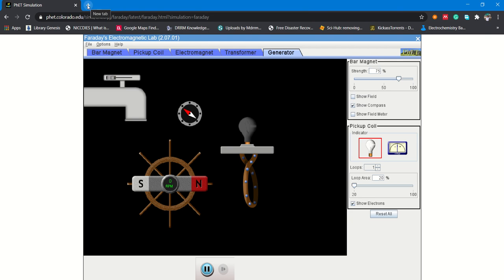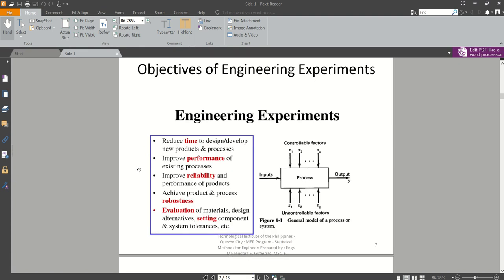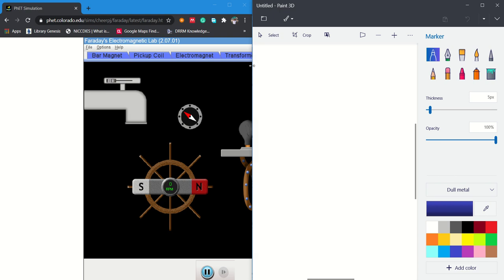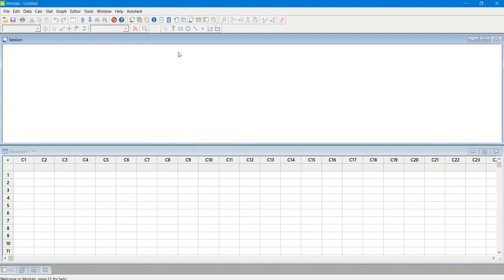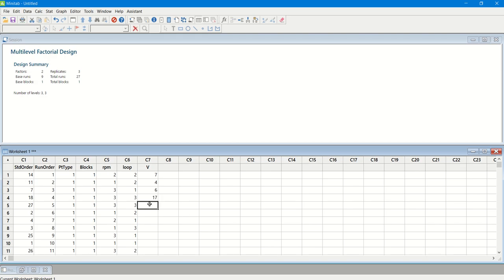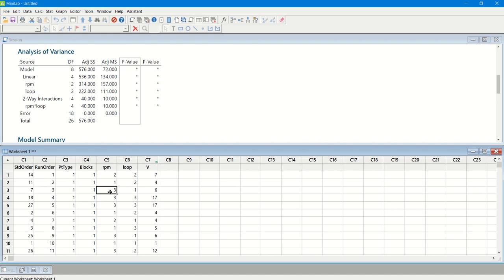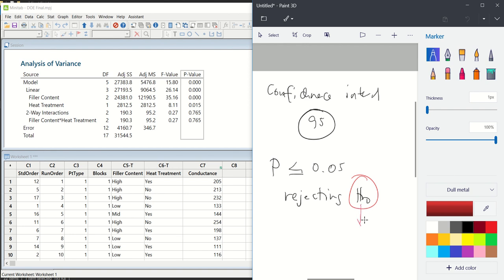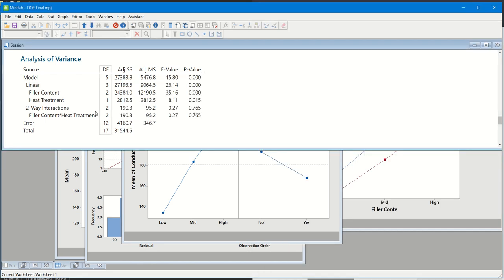Design of Experiments Explained Last Topic in EDA